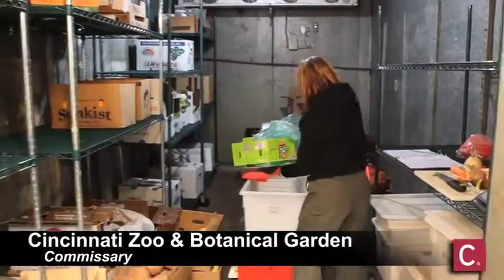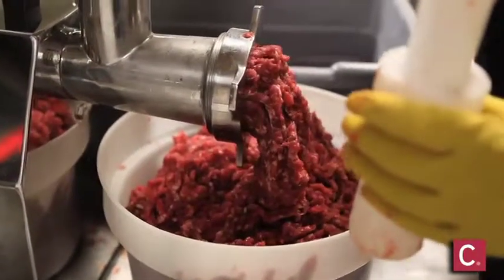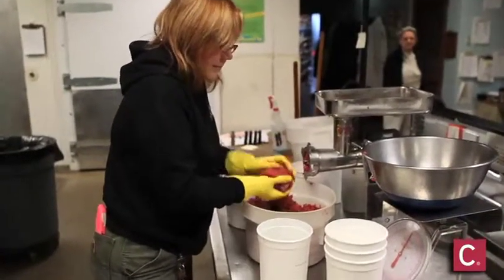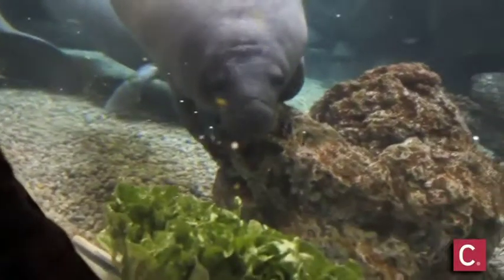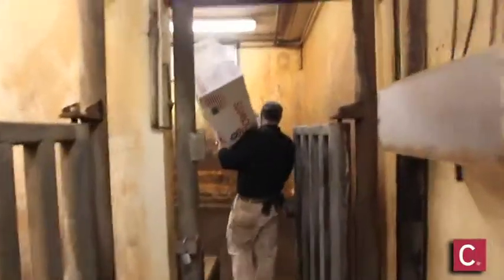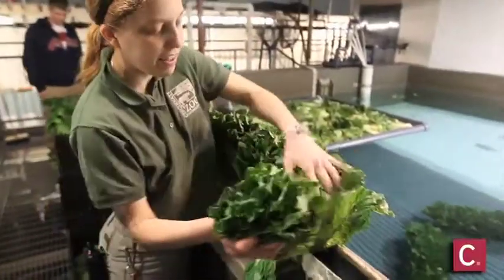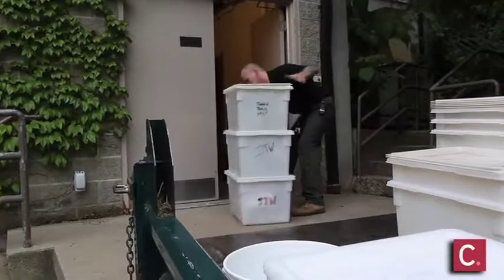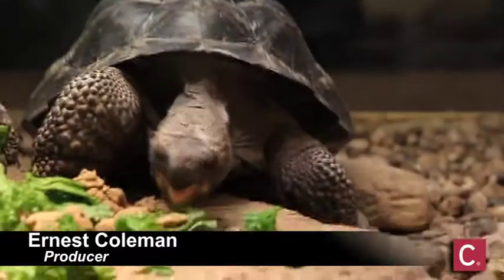"If we won't eat it, we won't feed it"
Barbara Henry M.S.. curator of Nutrition at the Cincinnati Zoo & Botanical Garden discusses the complexities of feeding the animals at the zoo.